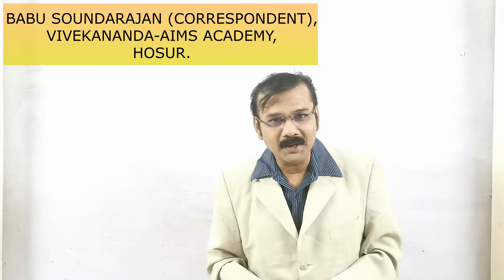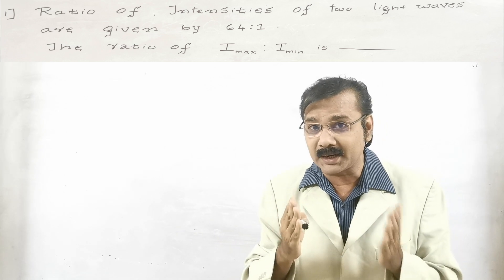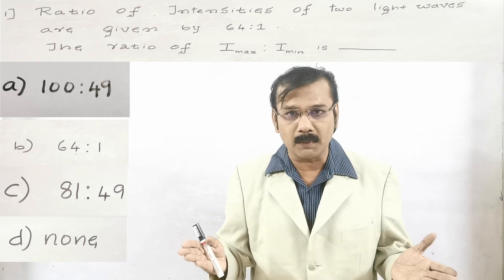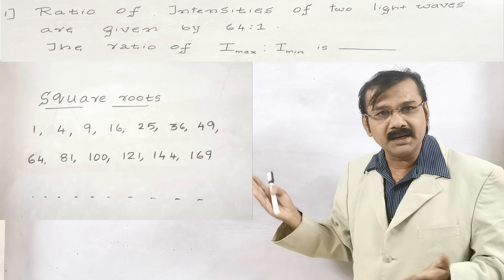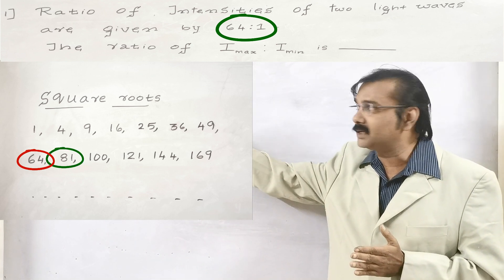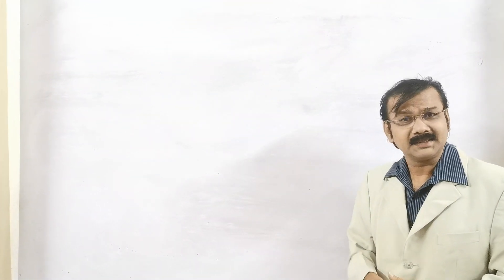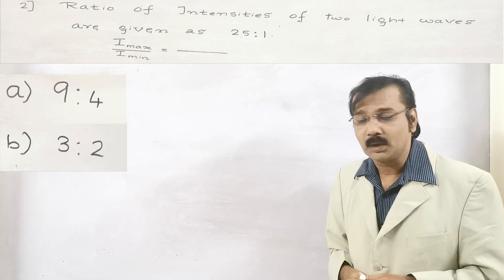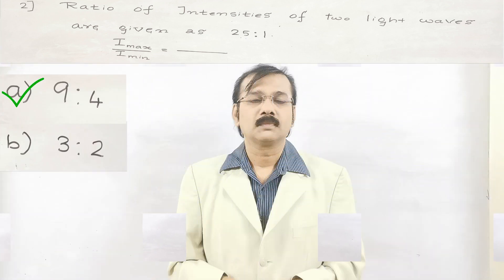Physics Shortcut Trick | Wave Optics [NEET, JEE, NCERT, STATEBOARD]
A handy shortcut method to solve problems related to Wave Optics  (Physics) in a matter of seconds, and mostly useful during CBSE/Stateboard, NEET & JEE examinations. Share it to the needy students if you find it useful.